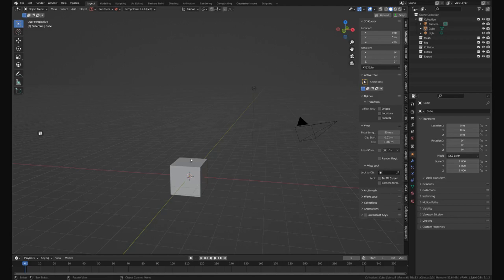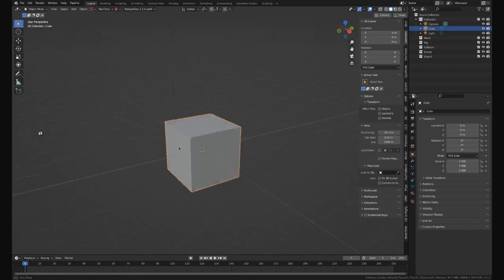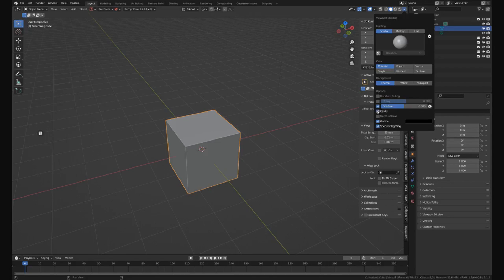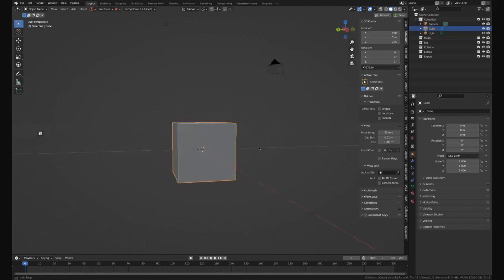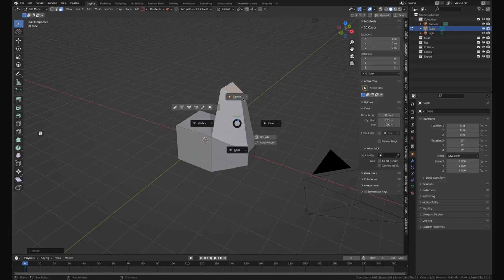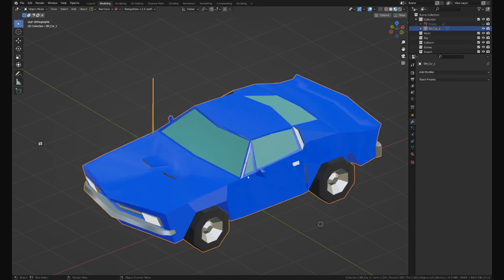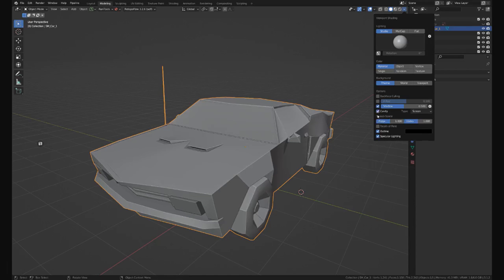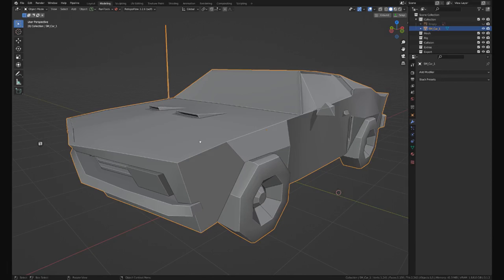Instantly View Any Shaded Blender 3D Model 10x Better!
Instantly View Any Shaded Blender 3d Model much better right off the bat by changing these Shader Viewport Settings. Learn an age-old trick used by many professionals in case you're wondering why their models look a little nicer in the viewport which you can adjust similarly to easily see and work on your Models more effectively. You can also adjust the Shadow Value to make it a little lighter if needed too.